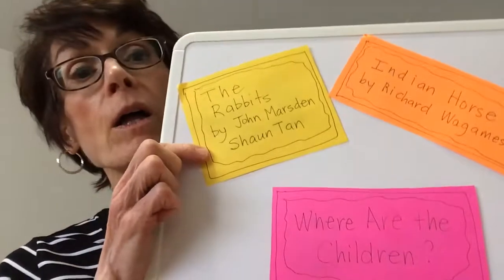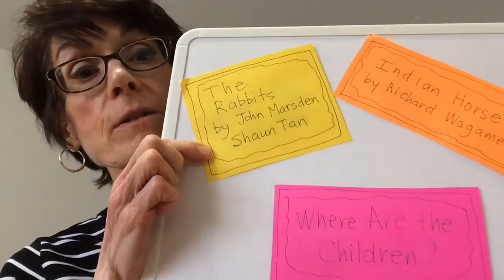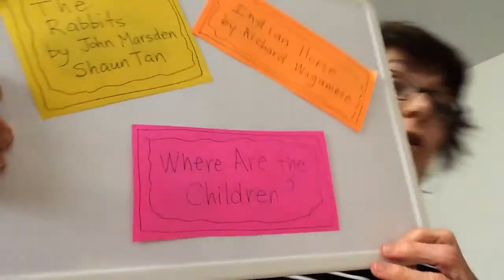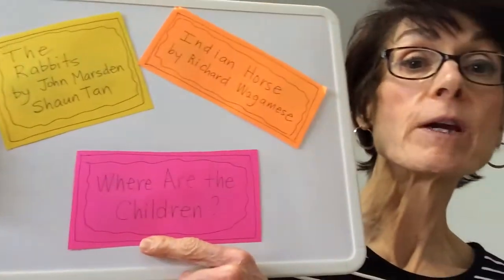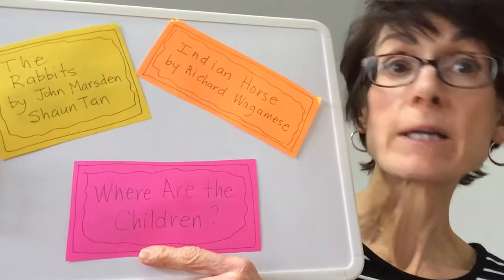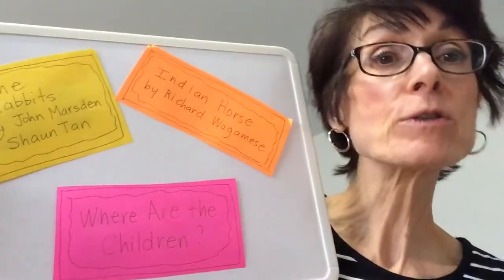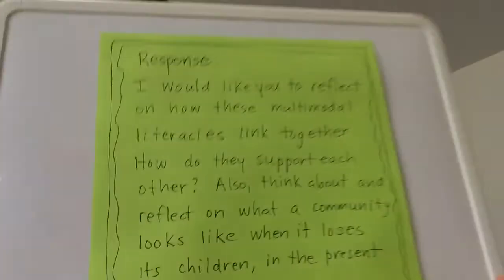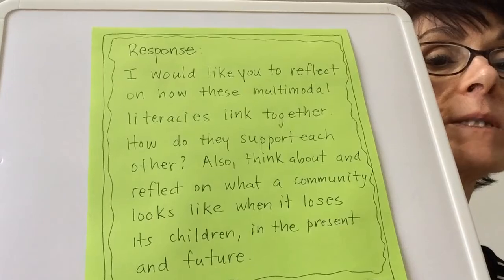Video 2 - STU Virtual Field Placement - “Where Are the Children?” May 19, 2020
Training videos for STU Teacher Candidates